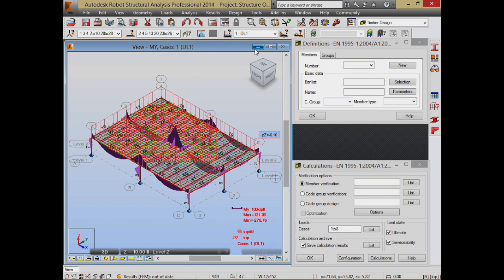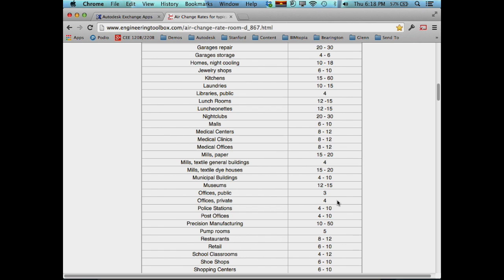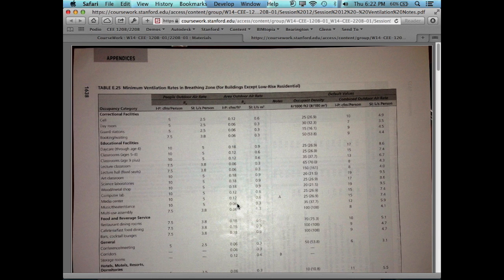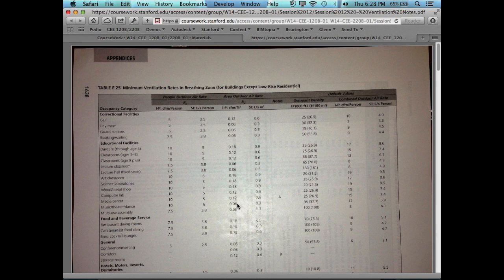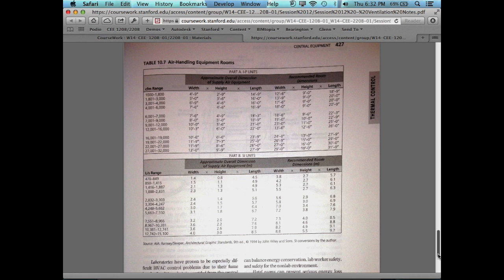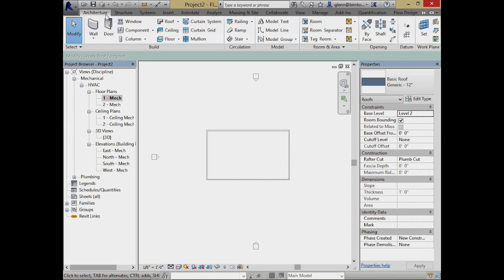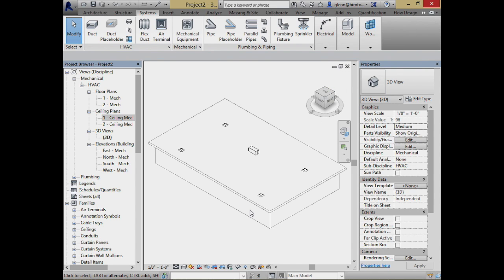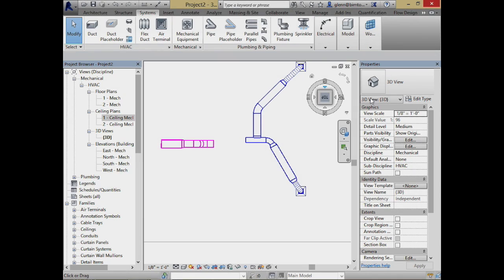CEE 120B Session 12 Part 2